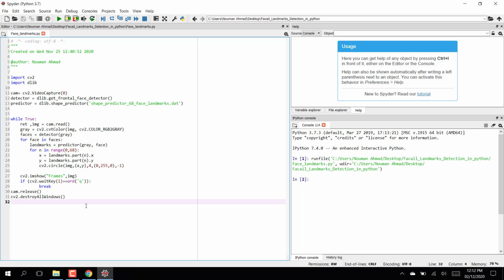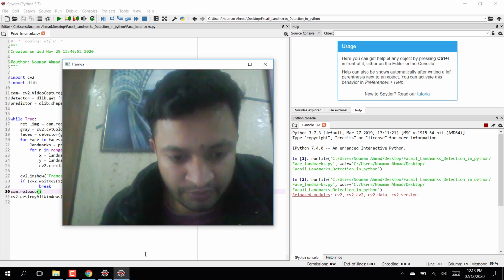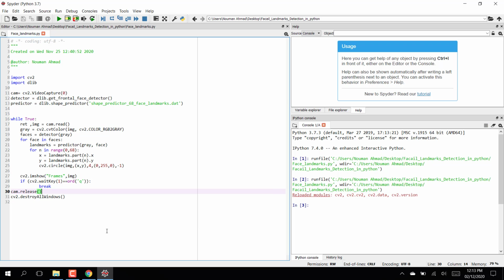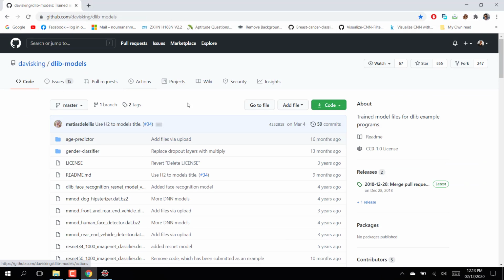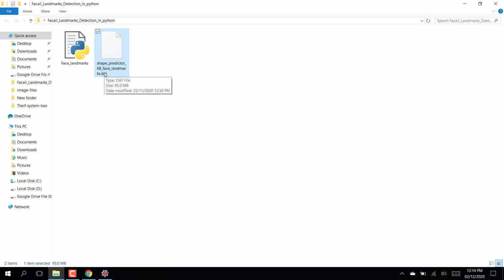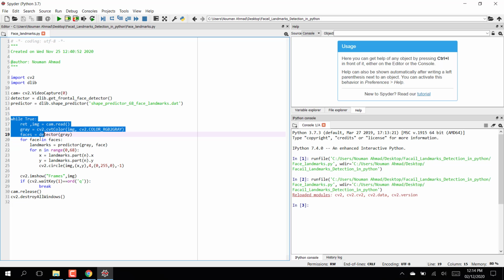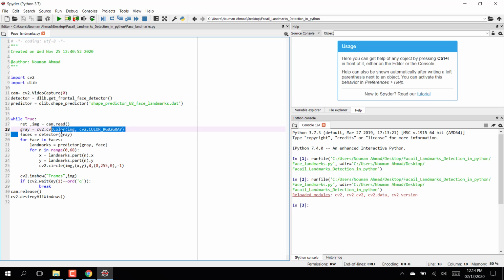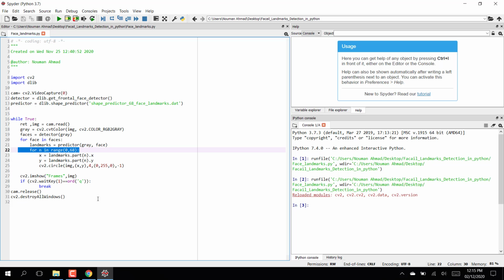Facial Landmark Detection using OpenCv | Python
Follow me to learn for more  materials